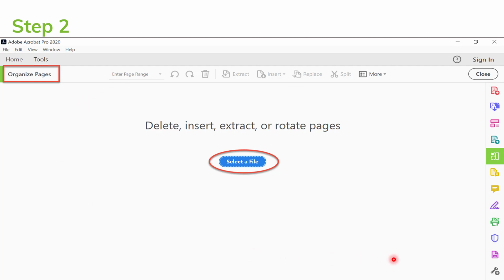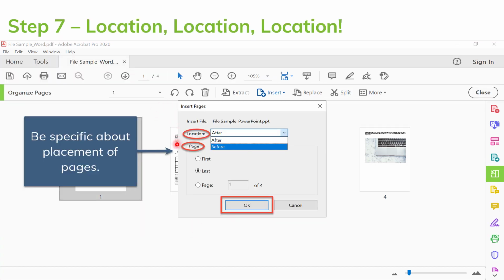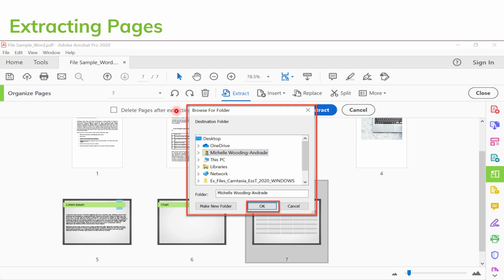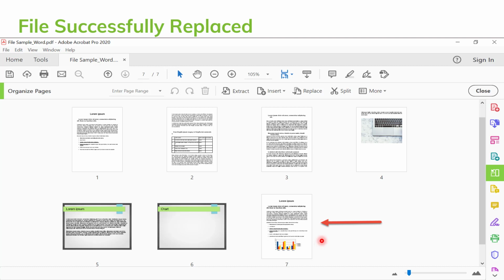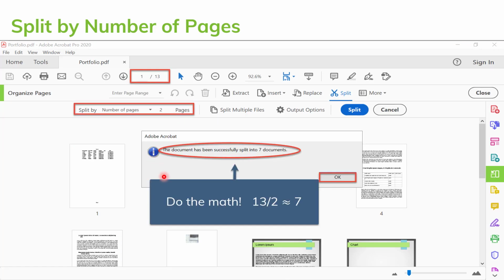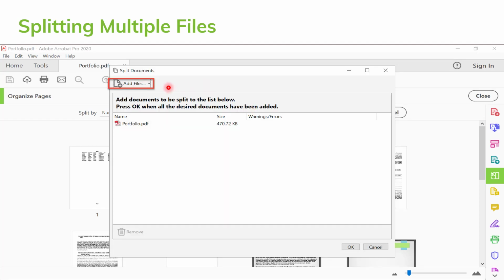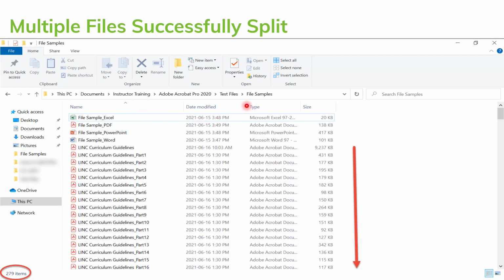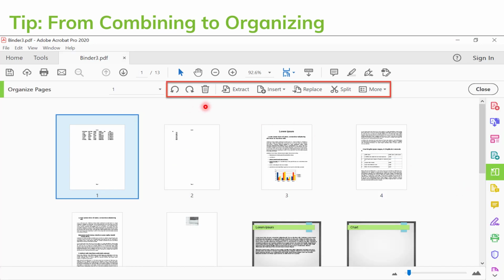Adobe Acrobat Pro: How to Organize Pages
This video tutorial takes you through the steps of organising pages of a multi-page document using various tools.

Table of Contents:

00:00 - Introduction
00:12 - Step 1 – Option A/B
00:36 - Step 2
00:50 - Step 3
01:20 - Step 4
01:28 - Step 5 – Continue to Insert More Files
01:49 - Step 6
01:58 - Step 7 – Location, Location, Location!
02:29 - Pages Successfully Inserted
02:30 - Organize Pages Tools
02:57 - Extracting Pages
03:35 - Extracting Pages
03:54 - Replacing Pages
04:17 - Replacing Pages
04:40 - Replacing Pages
04:52 - File Successfully Replaced
05:08 - Splitting Files
05:40 - Splitting Files
06:03 - Split by Number of Pages
06:41 - Split by Number of Pages
07:07 - Files Successfully Split
07:40 - Splitting Multiple Files
07:50 - Splitting Multiple Files
08:03 - Splitting Multiple Files
08:11 - Splitting Multiple Files
08:25 - Splitting Multiple Files
08:53 - Splitting Multiple Files
09:04 - Multiple Files Successfully Split
09:21 - Multiple Files Successfully Split
09:33 - Changing Output Location of Split Files
09:46 - Changing Output Location of Split Files
10:28 - Tip: From Combining to Organizing
10:48 - Tip: From Combining to Organizing
11:01 - Get Pro with Adobe Acrobat Pro 2020